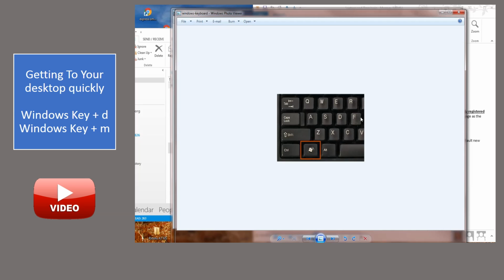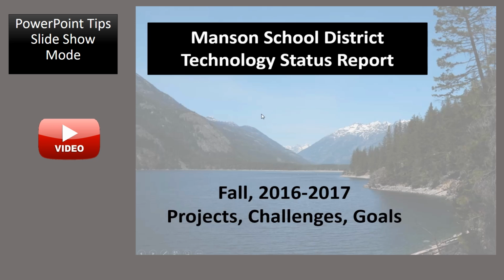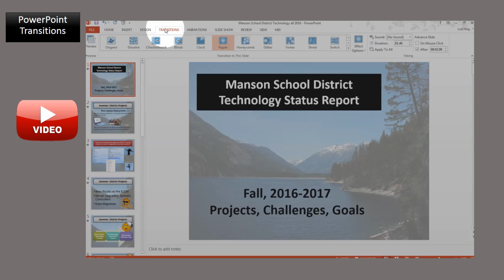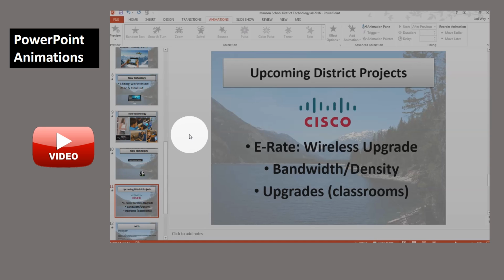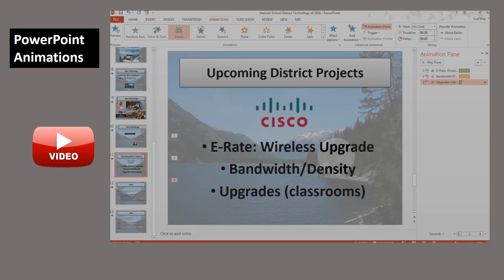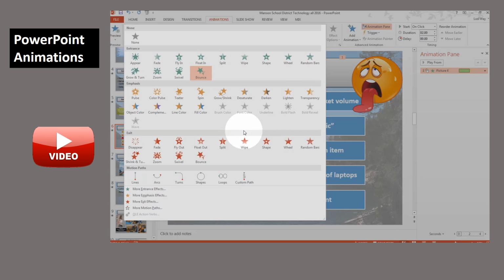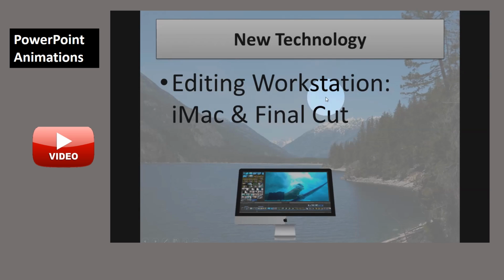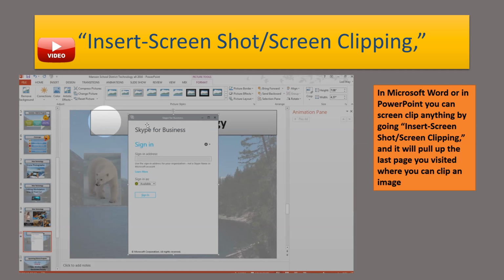Tech Tips 2016 17 video